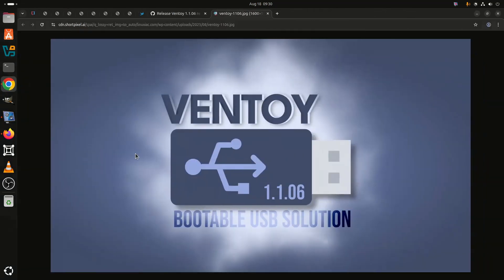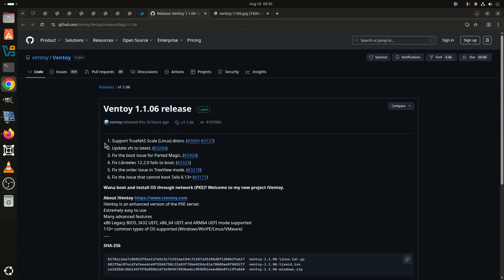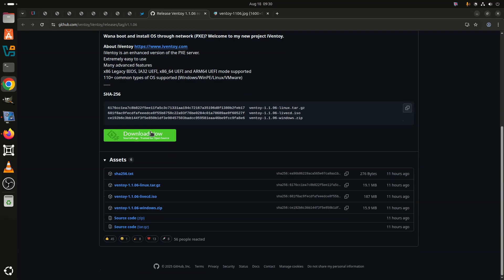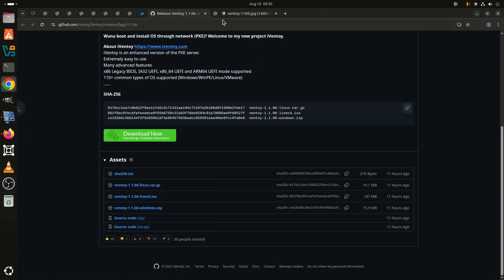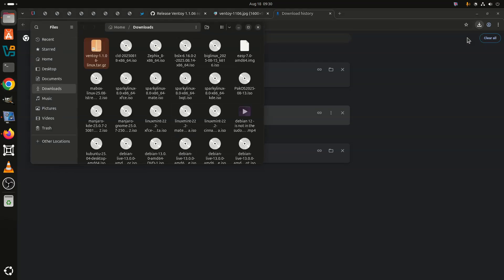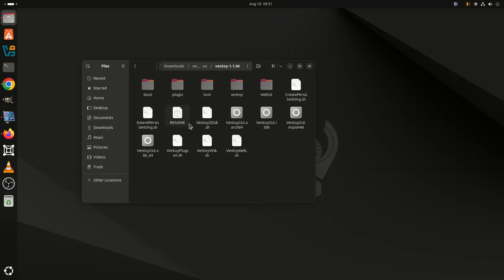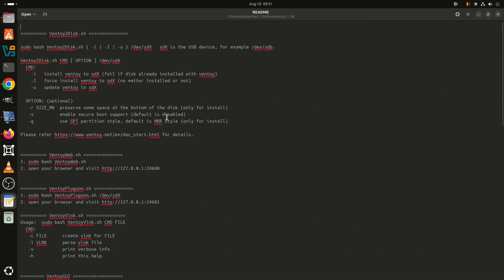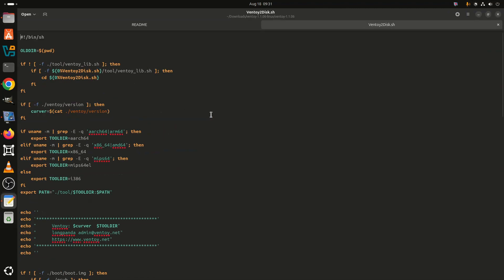Ventoy 1.1.06 Brings TrueNAS Scale Support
Ventoy 1.1.06, an open-source tool for creating a bootable USB drive to load multiple ISO files, adds TrueNAS Scale support, updates XFS, and fixes boot issues.